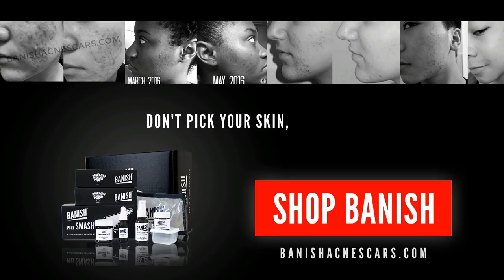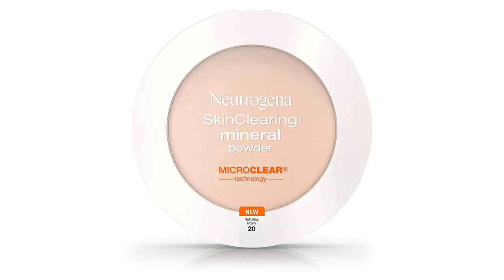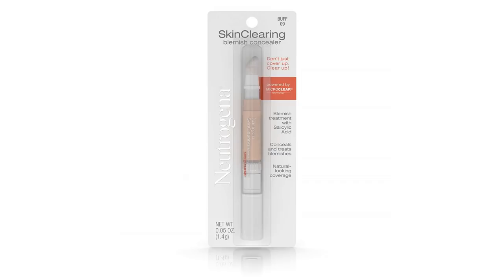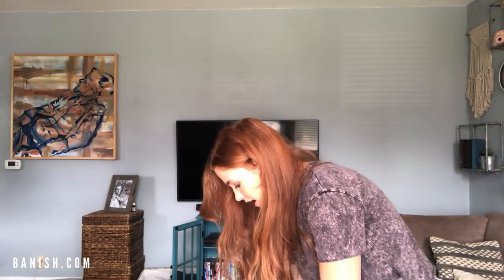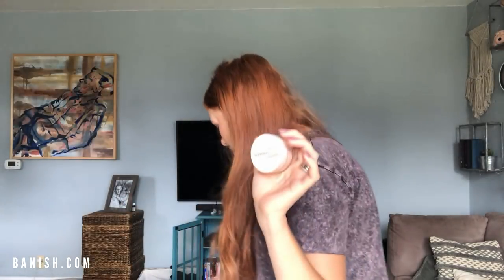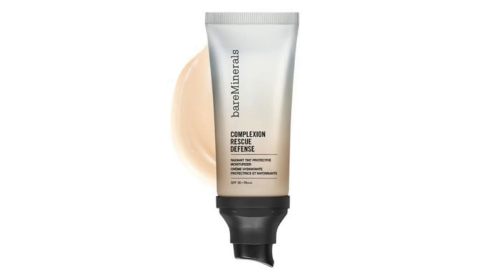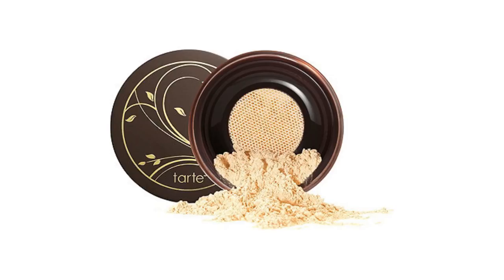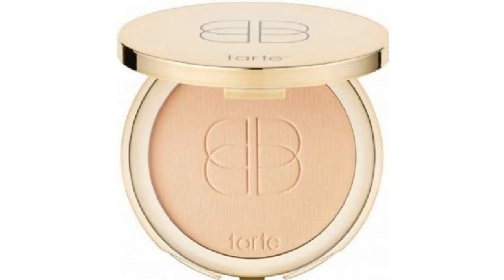My Favorite Makeup for Acne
In this video, Kali Kushner shares her favorite skin friendly makeup for covering her acne breakouts, from concealer to her favorite powder.

Her top 9 favorite makeup for acne:

- Neutrogena Skin Clearing Mineral Powder
- Neutrogena Skin Clearing Complexion Perfector
- Neutrogena Skin Clearing Blemish Concealer
- Bare Minerals Blemish Rescue Skin Clearing Loose Powder Foundation
- Bare Minerals Seamless Buffering Brush With Antibacterial Charcoal
- Bare Minerals Complexion Rescue Defense Radiant Protec
- Tarte Amazonian Clay Airbrush Foundation
- Tarte Confidence Creamy Powder Foundation
- First Aid Beauty Hello FAB Bendy Avocado Concealer

Always remember: Find out which makeup product works for you and is friendly to your skin.